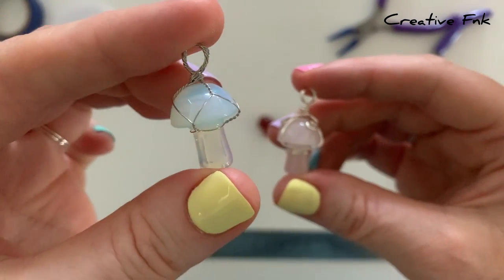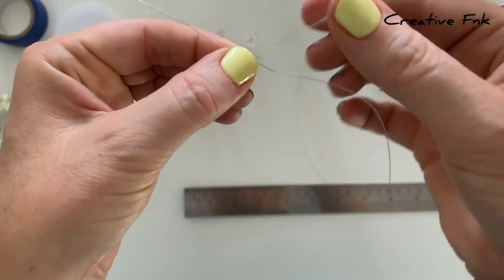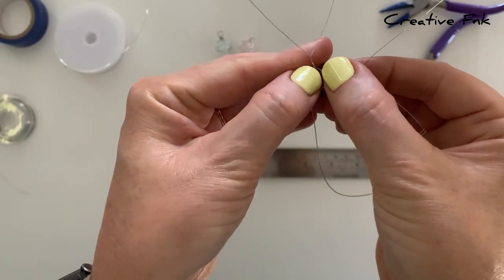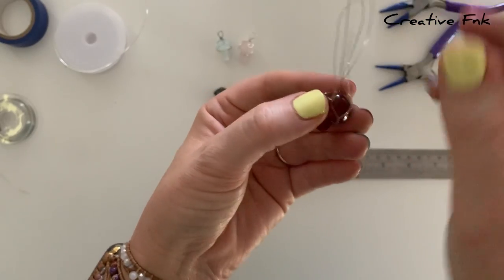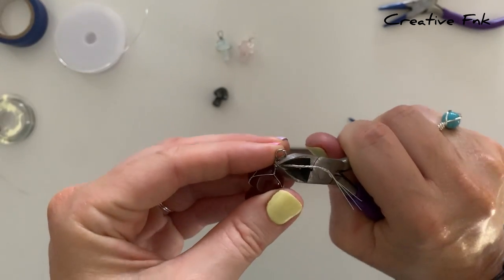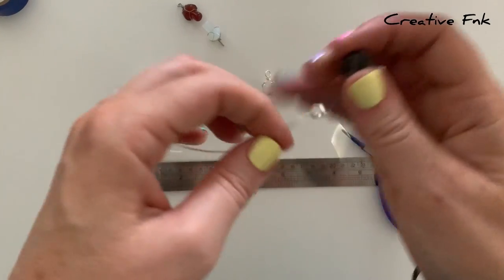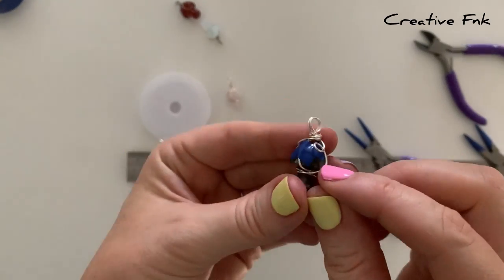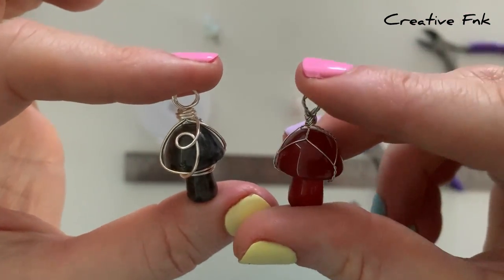How to wire wrap mushrooms 🍄 2 x simple designs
2 x super simple DIY tutorials for wire wrapped mushies.

Using 20 GA and 26 GA silver wire we create 2 different wire wraps so you can make a beautiful mushroom pendant or hanger.

Songs:
Sahara
Anywhere
Taste it